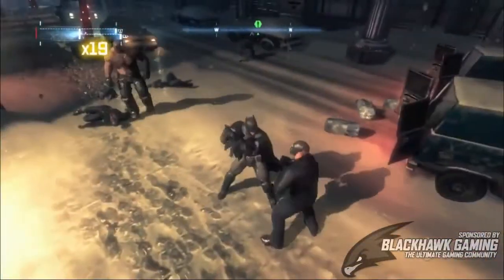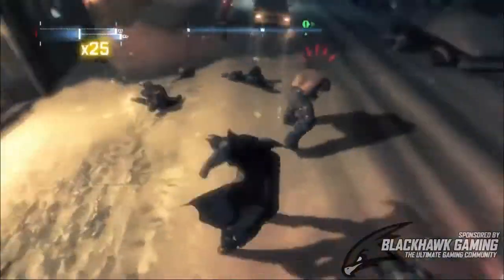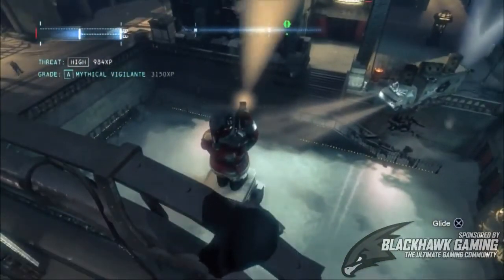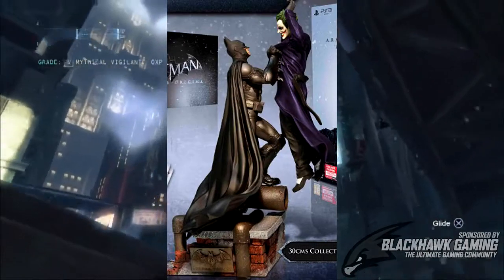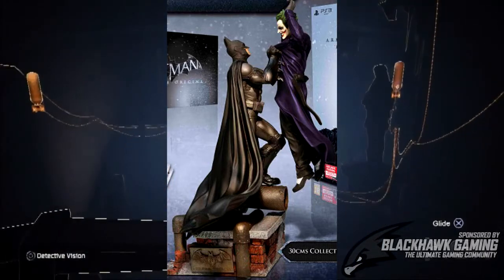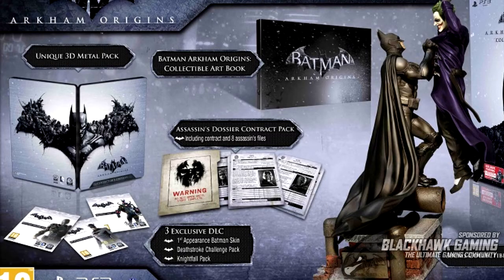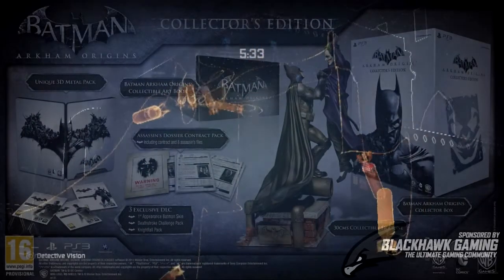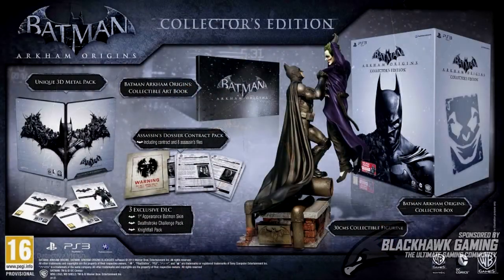Arkham Origins - Collectors Edition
Hey guys! Unfortunately, this edition is only available for the PS3 and Xbox 360 so if you are on PC or Wii U you will have to get the standard edition :(